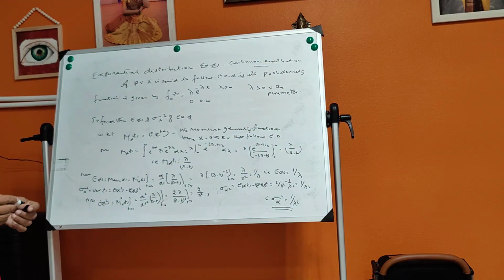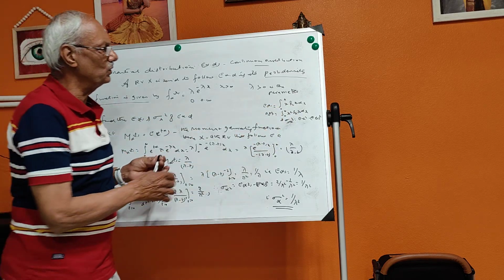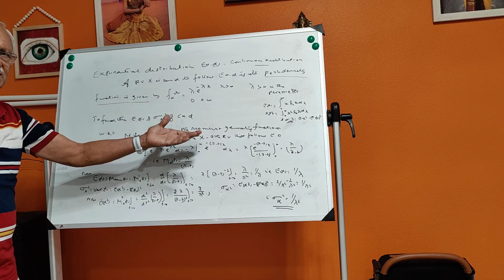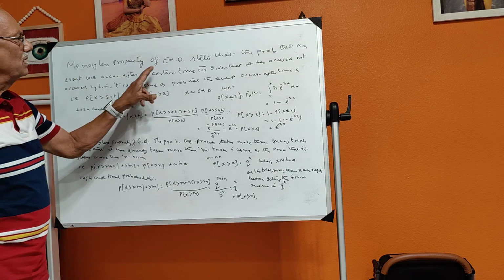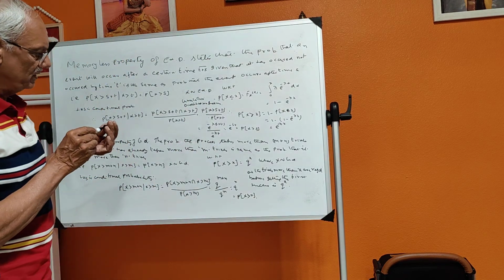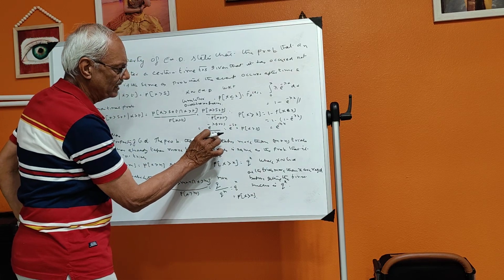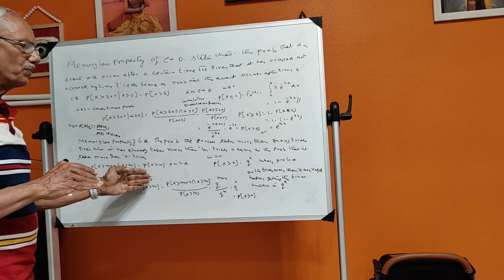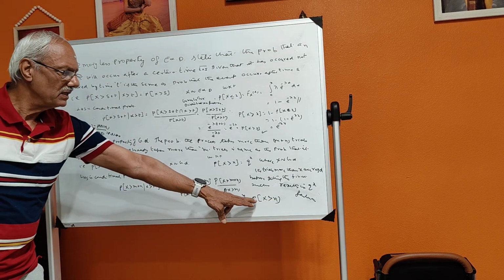Exponential distribution- Acontinuous random variable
Moment generating function derived. Mean and variance of the exponenetial distribution are derived. Memoryless property proved for geometric and exponential distributions